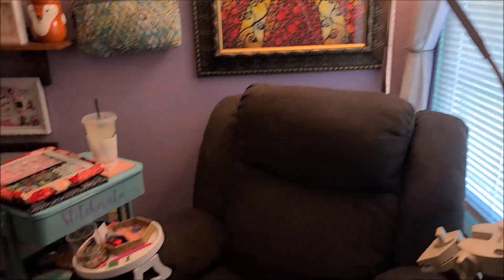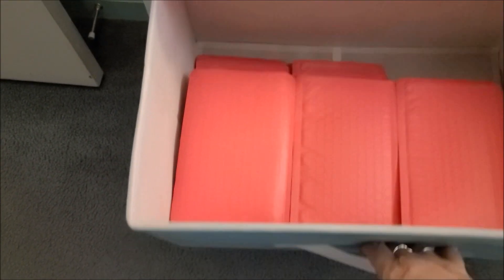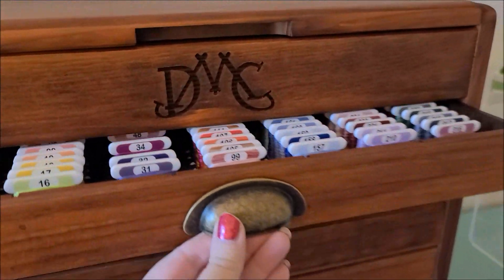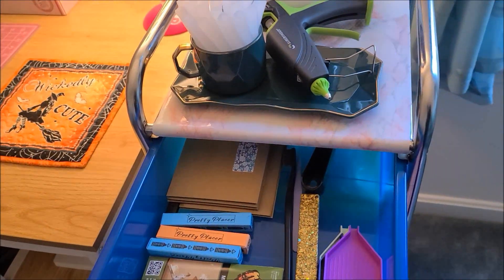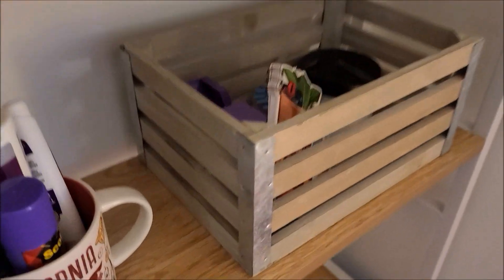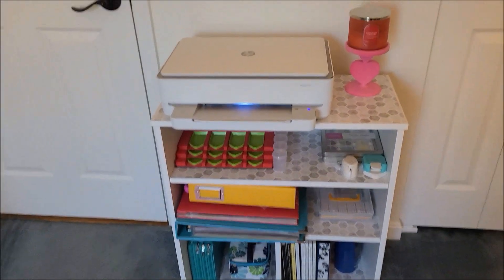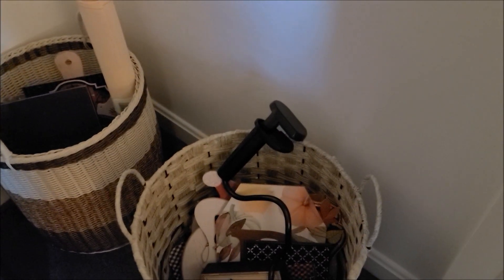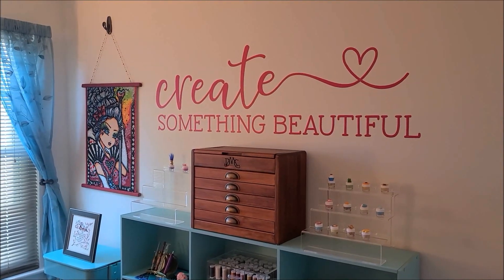BONUS video ~ How I organize my crafting supplies!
Door sign

Wall decal

3M hooks for curtains

Lamp on drafting table

Pink and white marble contact paper

Trash can

Glass mats

Chair cover

New stitching lamp on Amazon

iPad stand on Amazon

Weight I use for the bottom of my Lowery

Starry Night Studios store on Etsy (for finishing items):

Heavy Duty Fiskars Cutter

Regular Fiskars paper cutter

Cordless iron

Cutting board/ironing board

Xyron Creative Station

Dritz button making kit

Power bank

Weight I used on the base

Tripod on Amazon

Wall Decal I ordered on Etsy

Craft Room sign I ordered on Etsy

Clips to hold rolled up part of diamond painting

Tablet holder clamp

Clip-on Lamp

Trash Minder by Wilson3D Designs:

Gems on Amazon

Bar magnets I put on my light pad

Magnetic push pins

Diamond Art Club light pad

Sofa/Chair Arm Clip Tray

Magnetic frame

Eyeglass chain

Krylon Cherry Bomb Glitter spray paint

Binder for DAC sheets:

Sheet protectors for binder:

Where I buy my putty:

Clip on lamp